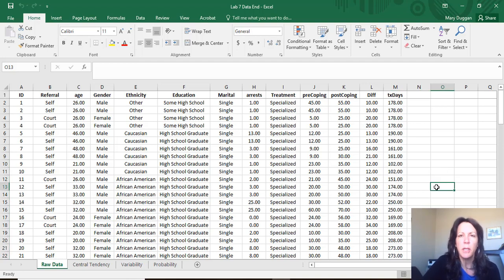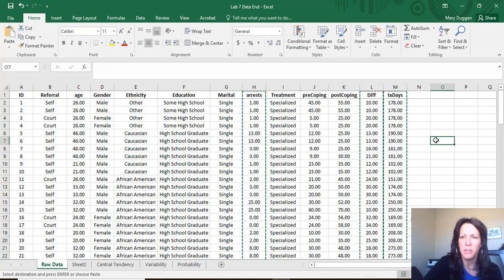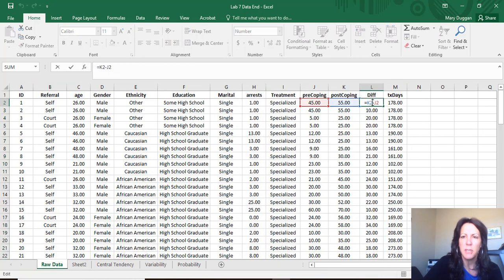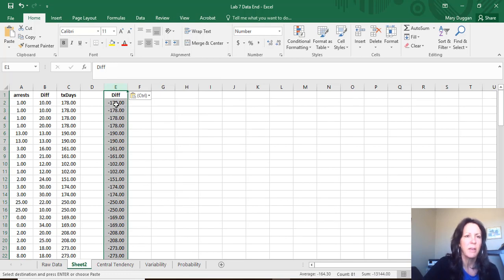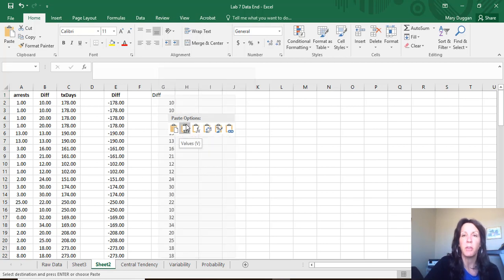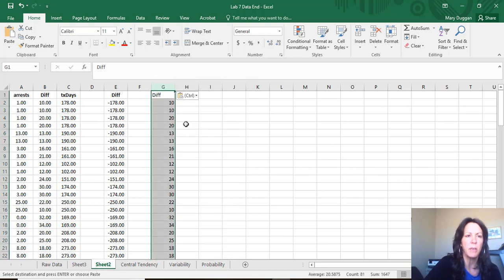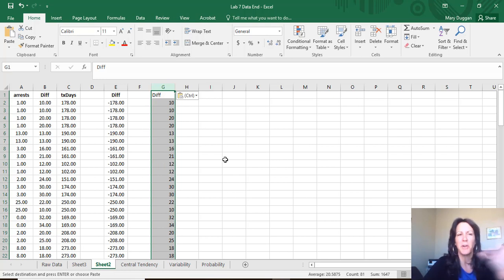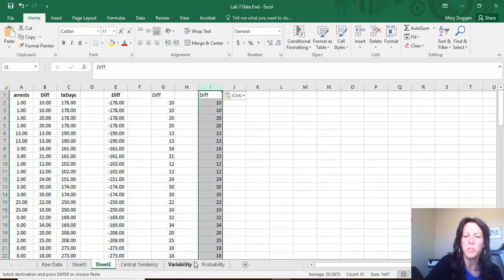PSY 231 Lab 7 Pasting a Calculated Column In Excel